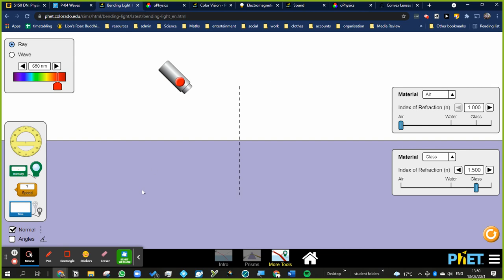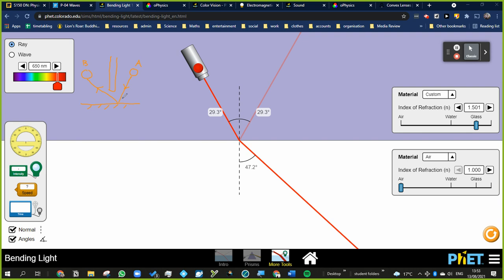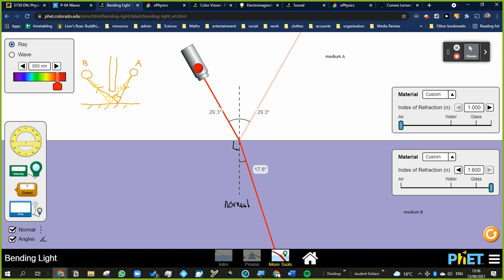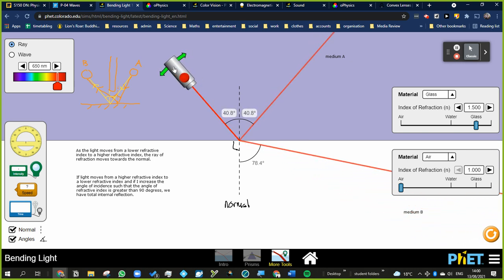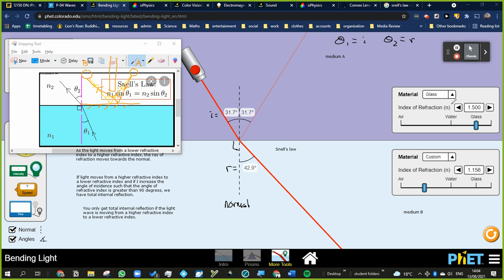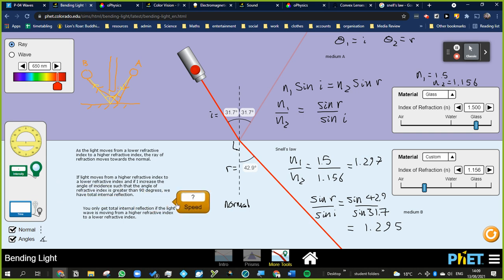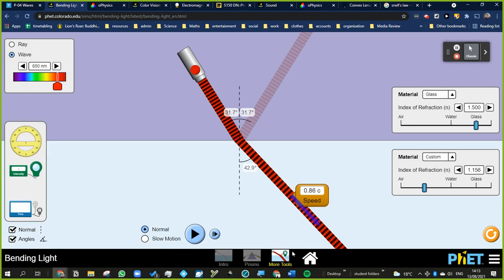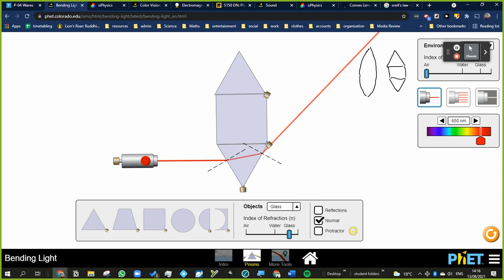refraction and reflection (GCSE Physics)